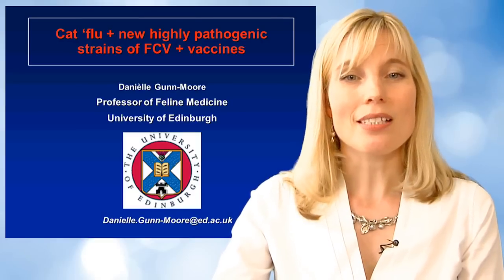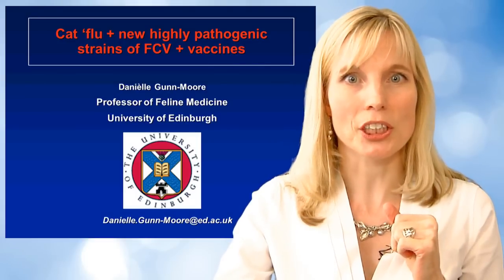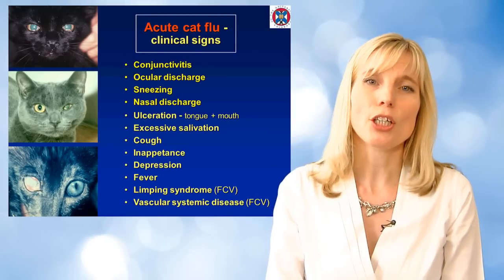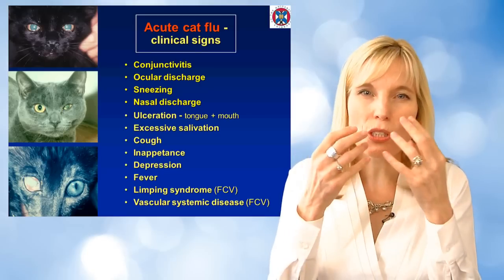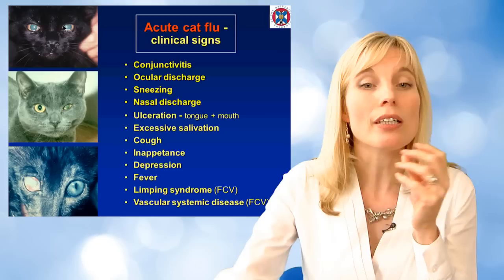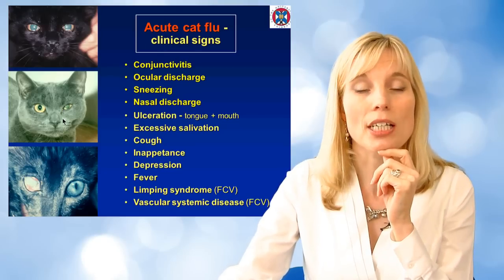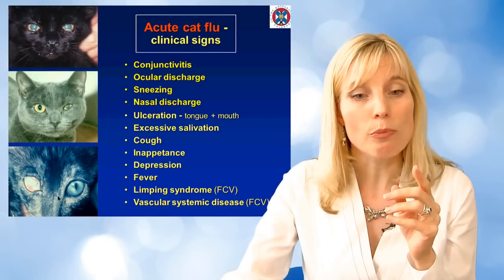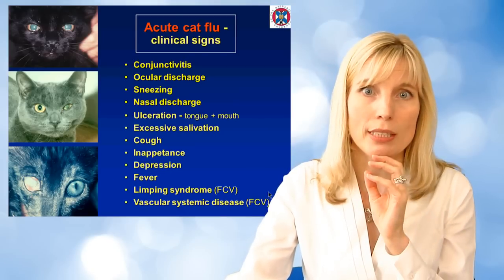Veterinary Video & CPD Online: Cat 'flu and new highly pathogenic strains of FCV and vaccines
In this presentation Professor of Feline Medicine Danièlle Gunn-Moore - University of Edinburgh - United Kingdom discusses Cat 'flu and new highly pathogenic strains of FCV and vaccines. More on vetvisuals.comObjectives: 1.To recognise the clinical signs of cat 'flu and to realises that while feline calicivirus (FCV) and feline herpes virus (FHV-1) are the most common causes many other infectious agents can also be involved, some of which are potentially zoonotic.
2.To know the most effective ways of diagnosing and treating cat 'flu.
3.To recognise what virulent systemic FCV (VS-FCV) looks like, to understand how serious it is for both the infected cat and the veterinary practice, and how you might try to treat a case.
4.To understand the role that maternally derived immunity plays in determining the efficacy of vaccination and to realise that different infectious agents may respond differently to killed verses modified live vaccines.